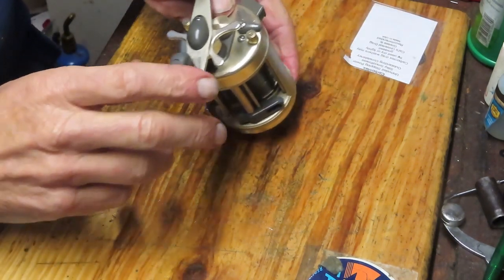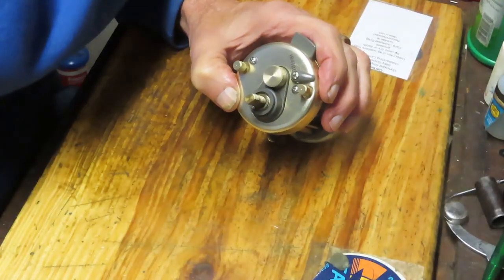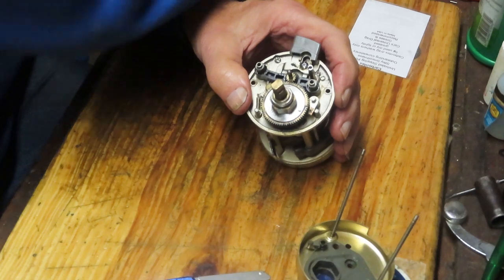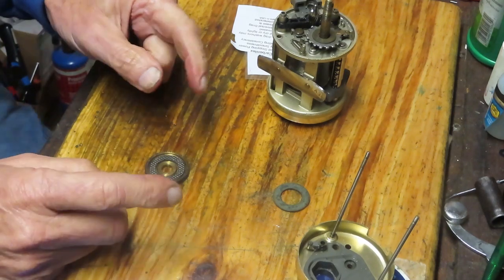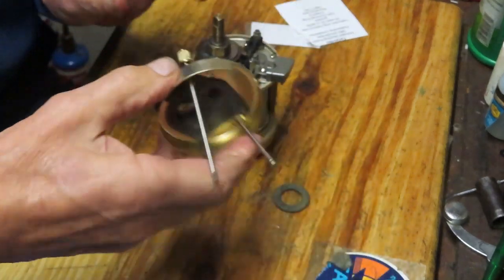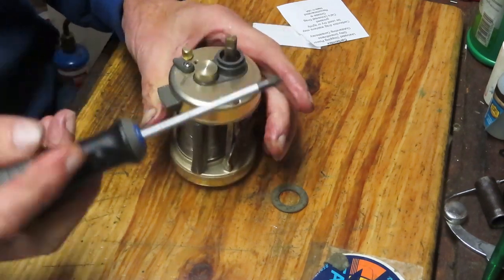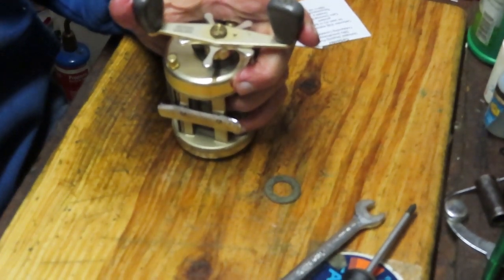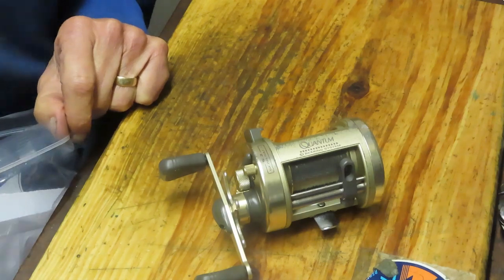Quantum Iron 410 baitcasting fishing reel drag washer upgrade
This video shows how to take Quantum Iron 410 round baitcasting fishing reel and upgrade the drags to Carbontex washers.  The washers in this reel were slipping, so it was an ideal time to make the upgrade.  See how it is done.